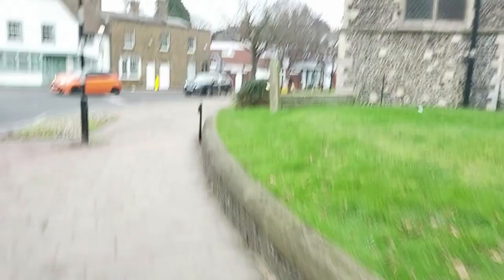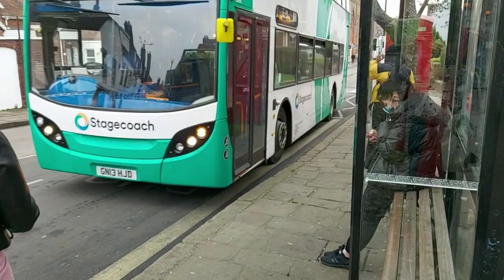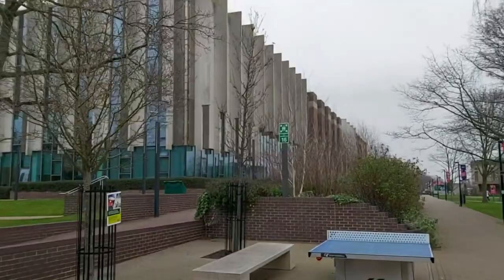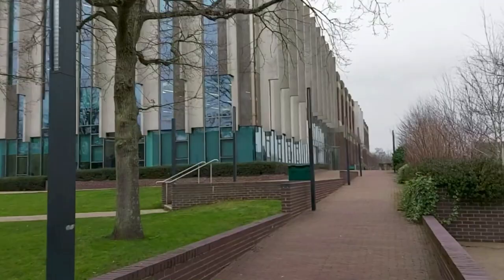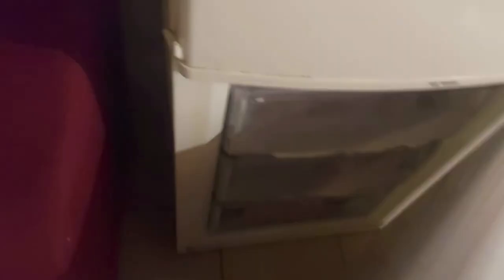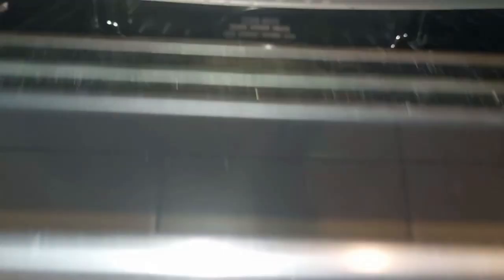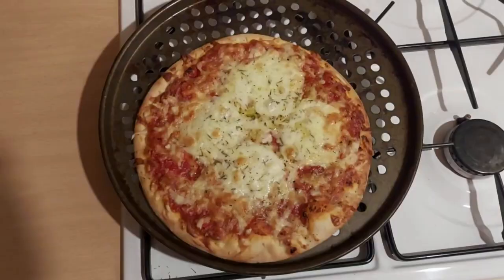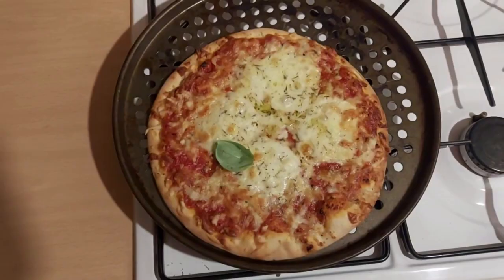A typical day at university | Student Vlog | University of Kent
Kent Drama and History student James shares his typical day in the life whilst studying at our Canterbury campus.